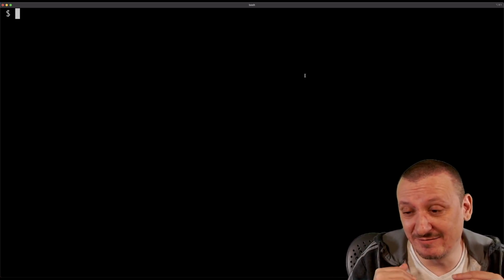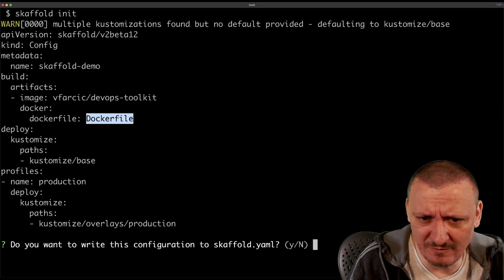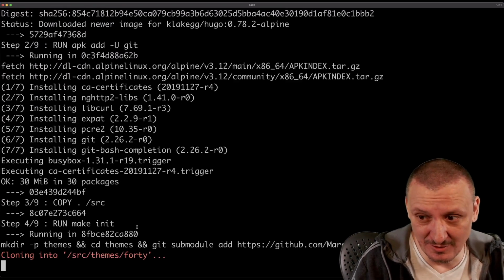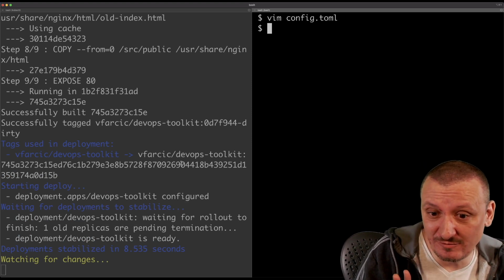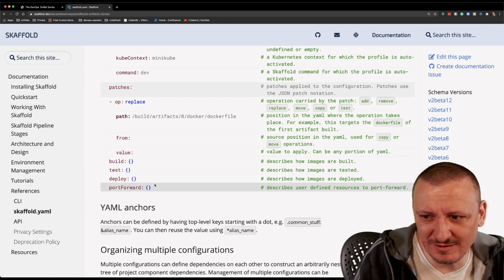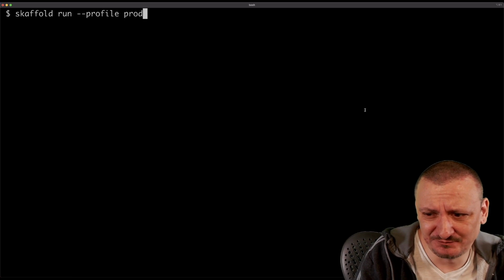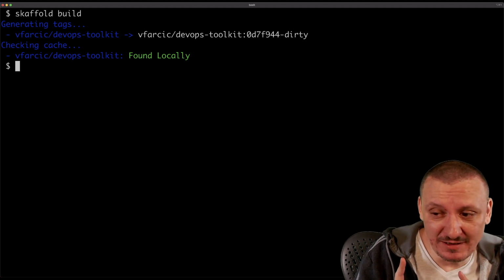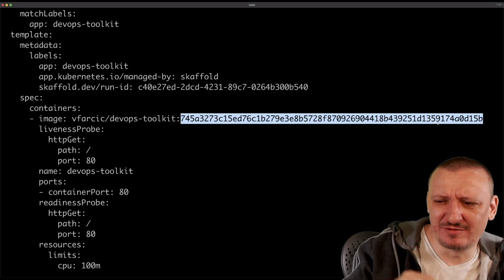Skaffold - How to Build and Deploy In Kubernetes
Skaffold allows us to build, push, and deploy applications into any Kubernetes environment by combining a myriad of tools like Docker, Kaniko, Bazel, jib, Buildpacks, Helm kpt, Kustomize, kubectl, etc.

Timecodes ⏱:
00:00 Intro
03:55 Setup
04:41 Initialize
07:47 Develop
13:07 Supported tools
14:21 Build & deploy
21:26 Final thoughts